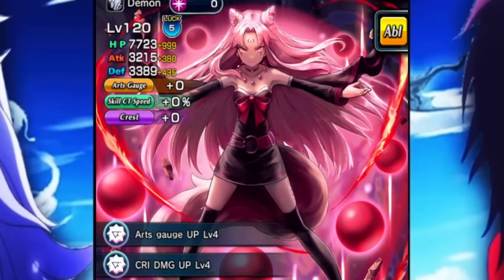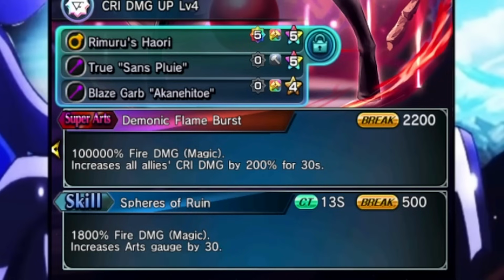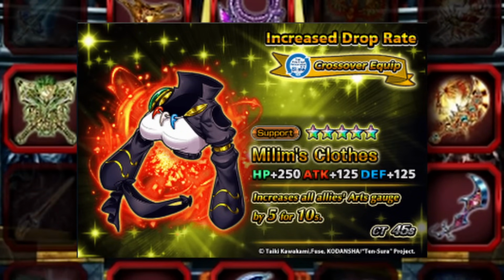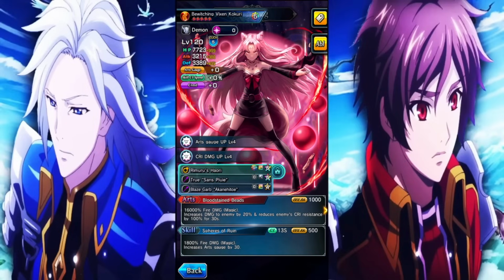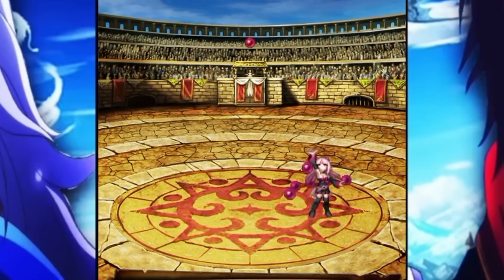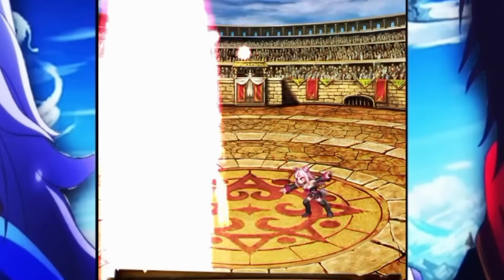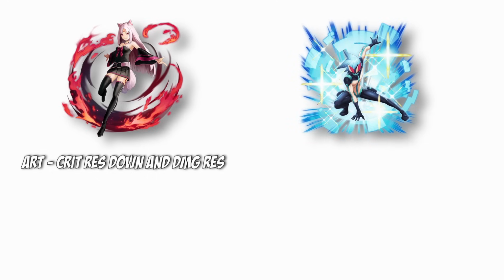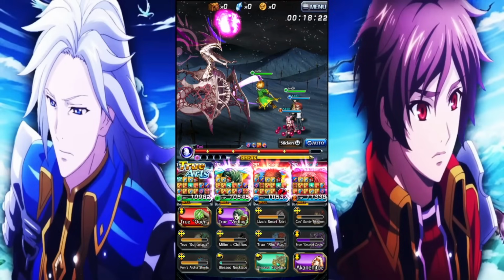Kokuri made me hate everything... Grand Summoners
Songs used in the vid (listed in the order they are used)

Yakuza 0 - Substory Guitar Riff
Yakuza 4 - So Hot Ping Pong
MvC 2 - Swamp Stage
Persona 5 - When Mother was There